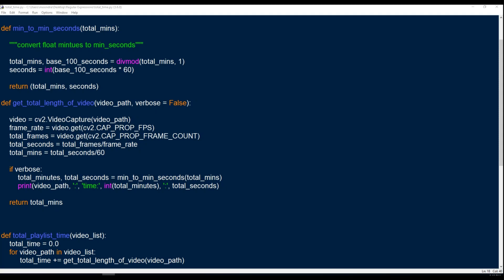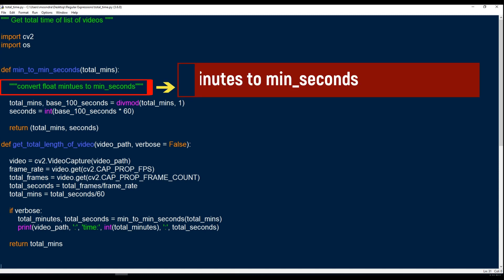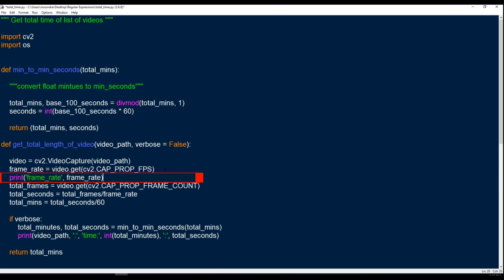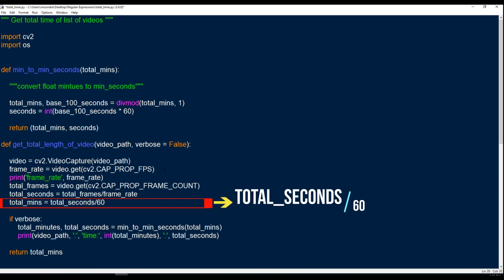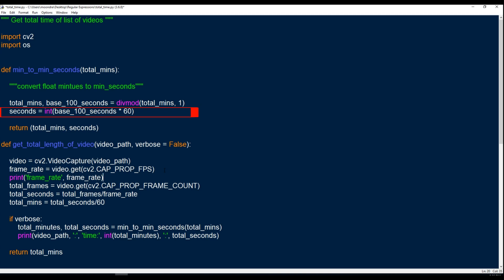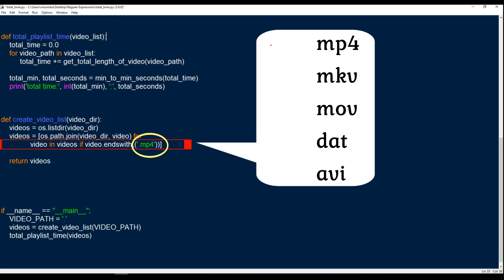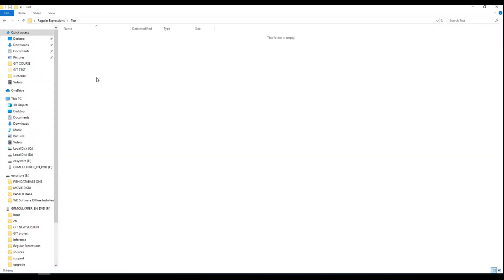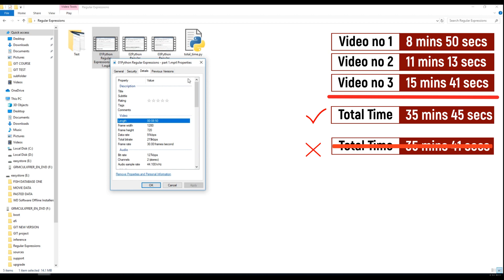Python Scripts - Automate video files total length calculation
This is a Python automation script that enables you to get the aggregate time length of all videos in a folder (can be use on multiple folders).

We will be using Python's opencv framework to get extract video metadata, to enable this process.